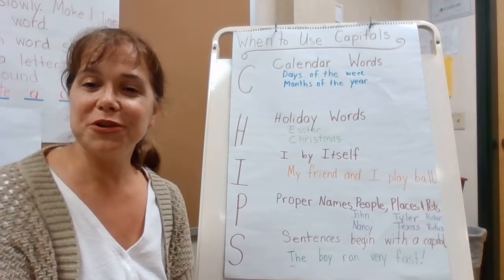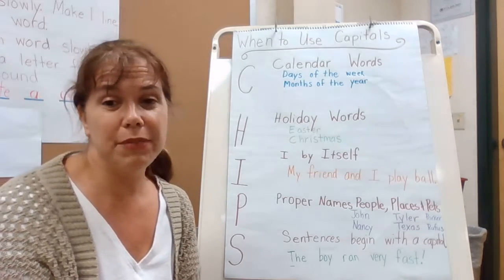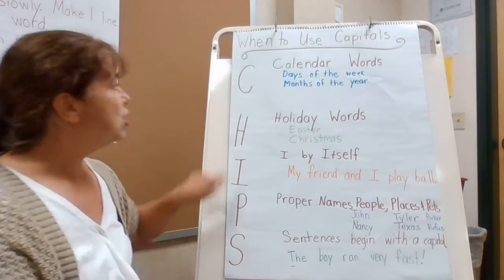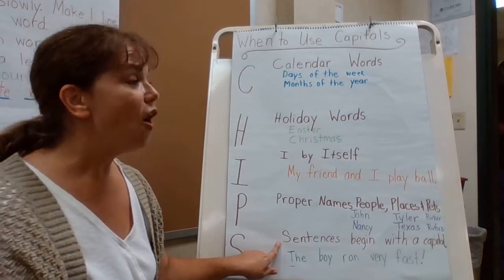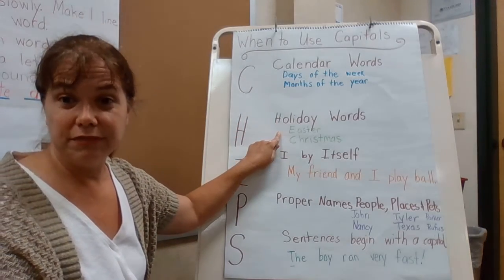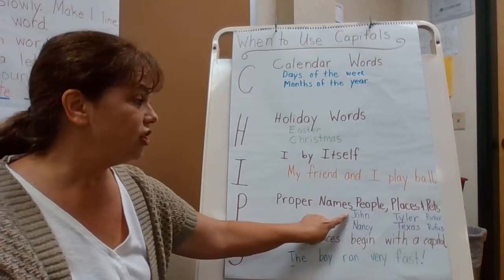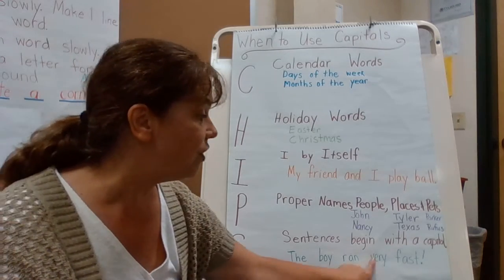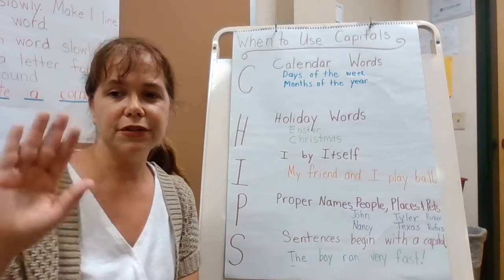When to Use Capitals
CHIPS is the acronym to help us remember when to use capital letters.